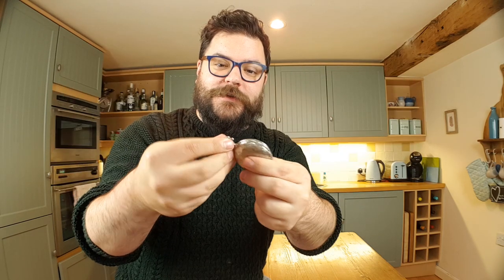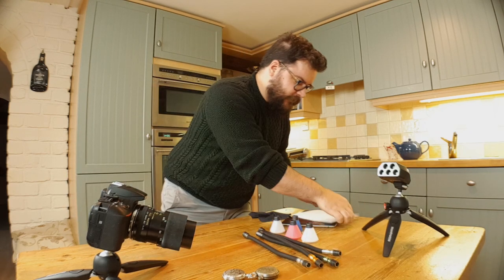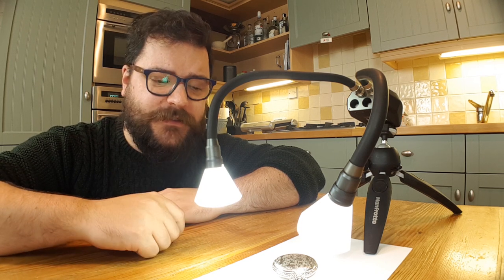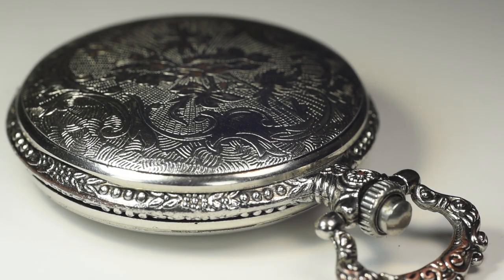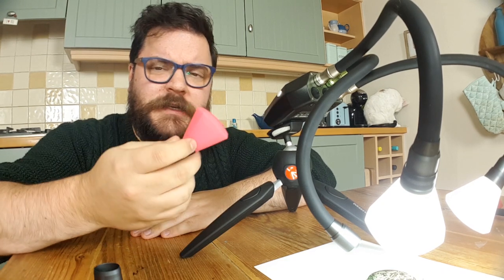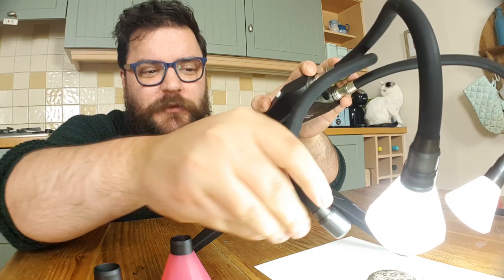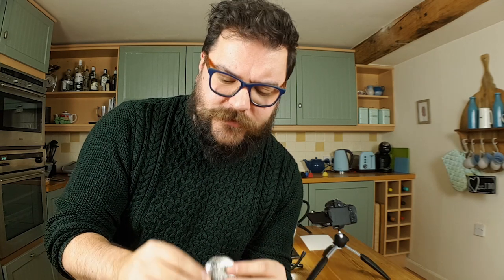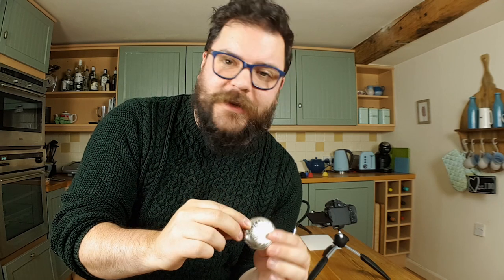How to photograph Pocket Watches | Macro Photography Tutorial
In this macro photography tutorial we take a look at lighting a reflective subject at home using a couple of cheap pocket watches.

In this series of macro photography subject ideas and inspiration, Ben photographs subjects that you can easily shoot at home, with spectacular results.

In this week's macro photography tutorial, we have some detailed and reflective pocket watches to shoot. The reflective surface of a subject can make it difficult to preserve details and get the reflections of the lights exactly where you want them.

In this tutorial we show you how to how to set-up the shot, using an iPad and paper for a surface. We take a look at lighting how the Adaptalux Studio's flexibility can help you to get both representative and creative shots of a detailed but reflective subject.

For more info and equipment list, check out the blog post

Please let us know about your own results in the comments below!

Final Images from this Shoot - COMING SOON

Pocket Watches - You are here!